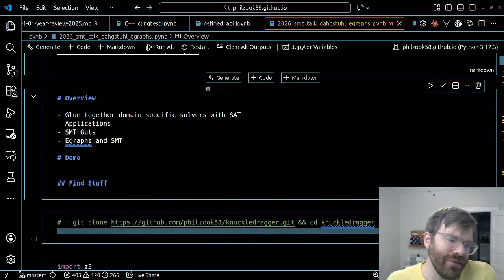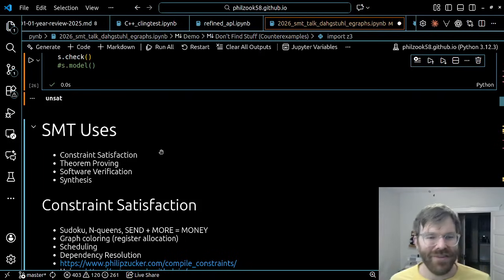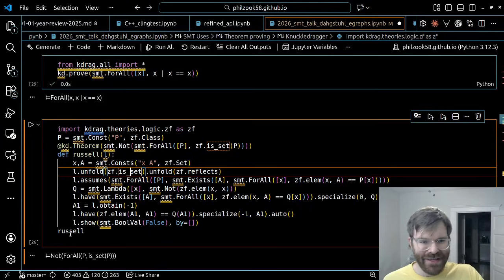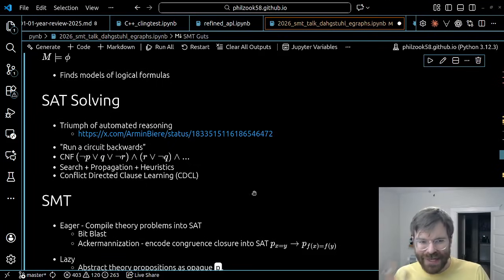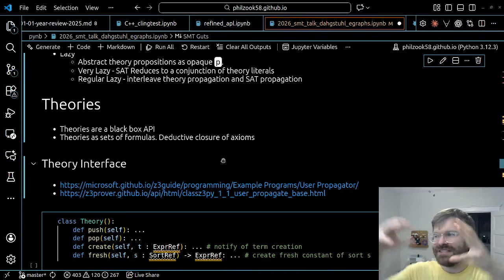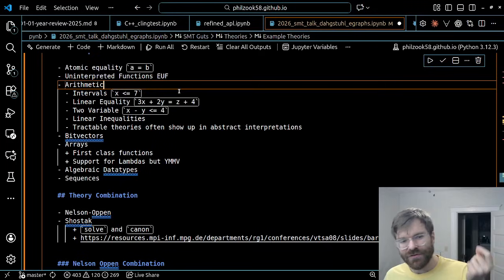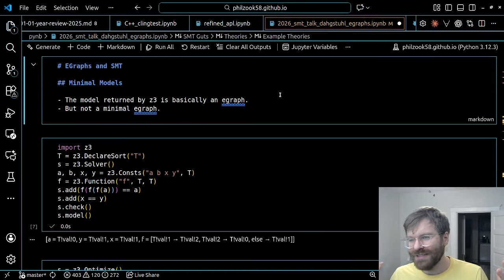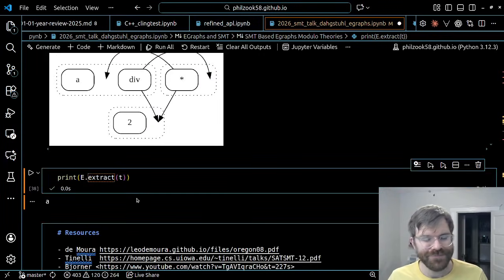Satisfiability Modulo Theories (SMT)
A practice run for a tutorial on some topics in Satisfiability Modulo Theories for an egraphs workshop